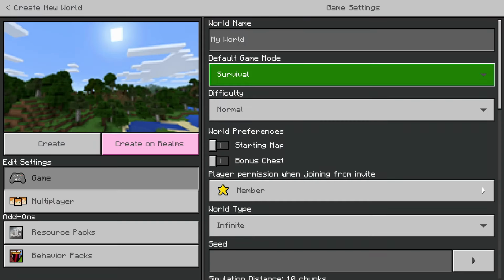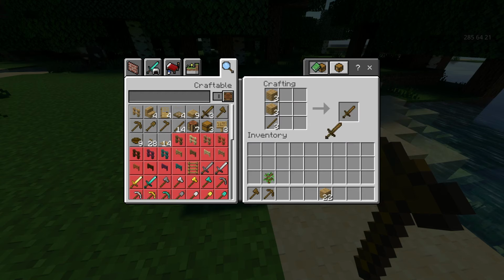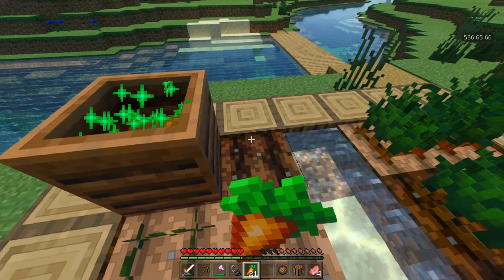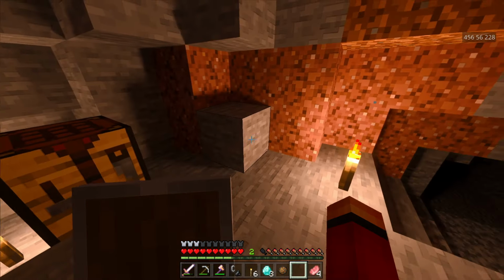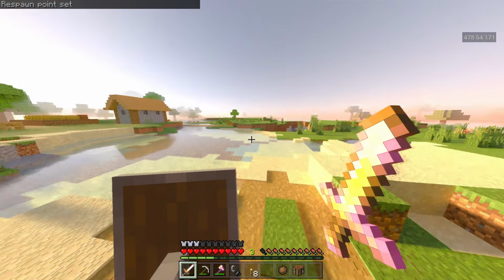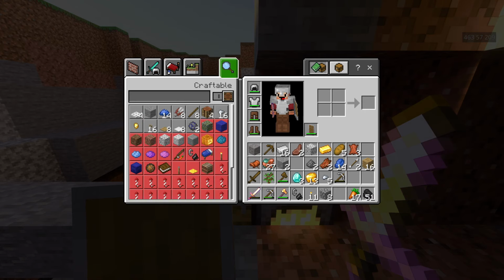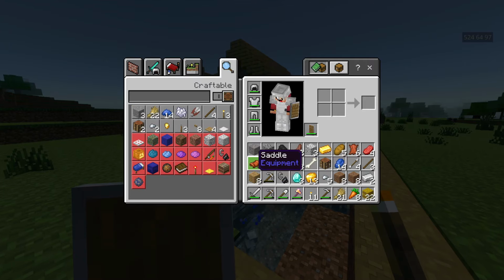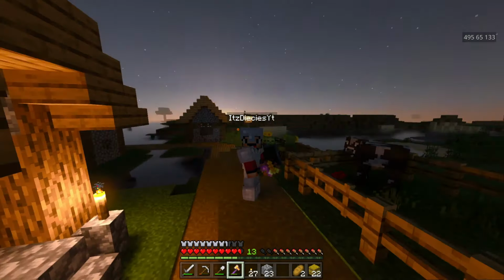Minecraft Hardcore RTX (1.17 Caves and Cliffs Bedrock RTX Update) Episode 1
Minecraft Hardcore Survival RTX (1.17 Caves and Cliffs Bedrock RTX Update). In Todays Video i finally start a Minecraft Hardcore Survival But with RTX Shaders and its on Minecraft Bedrock edition, also called Minecraft Pocket Edition. If you want to see me review RTX like shaders for mcpe let me know. Also smah like for fore RTX Hardcore Minecraft videos

I saw Thinknoodles videos on RTX Minecraft hardcore, and got inspired to do a similar series.